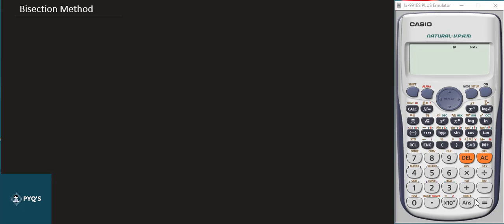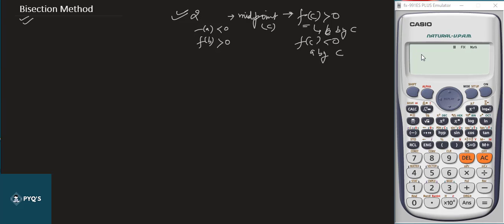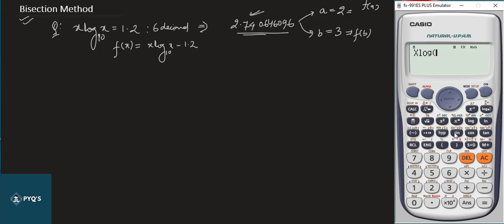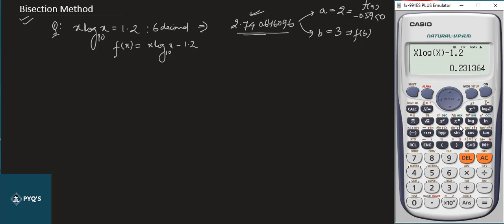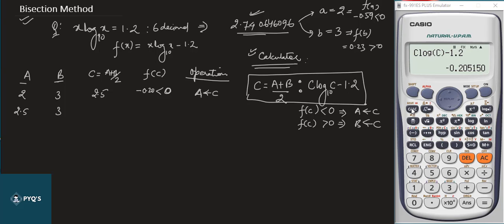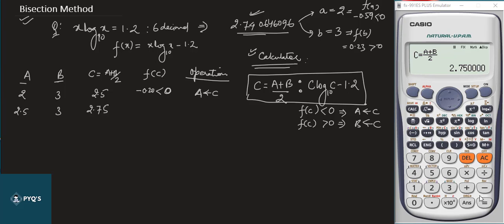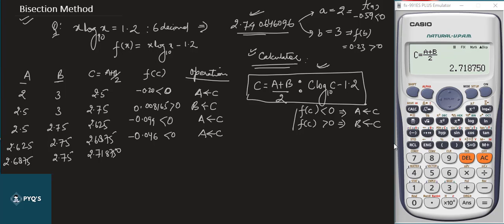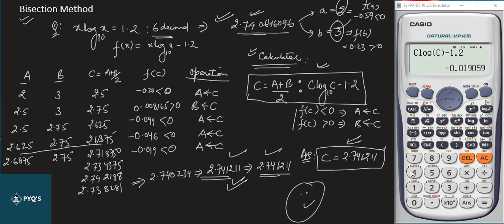Bisection Method | Calculator fx-991 ES plus | Mathematics Optional for UPSC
This video explains about bisection method using calculator;

Telegram-Go to About Section of channel;